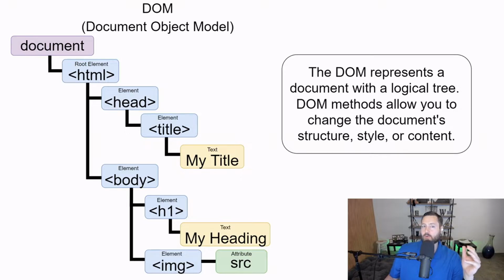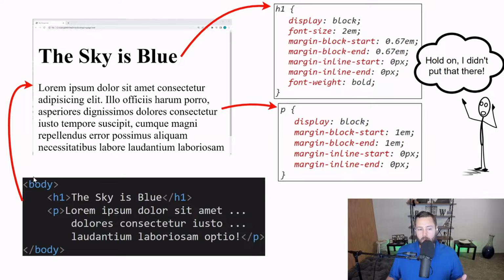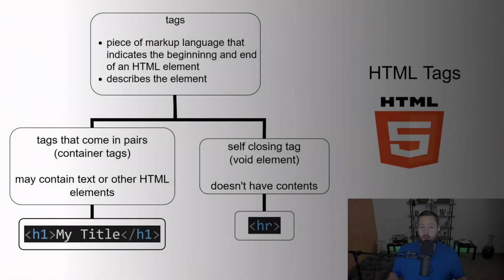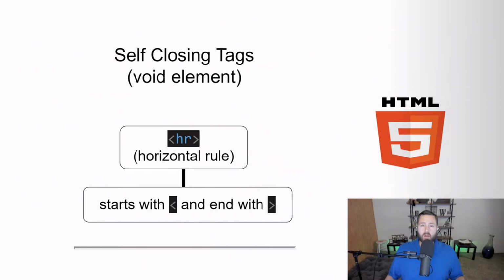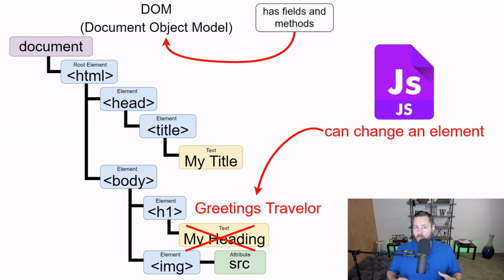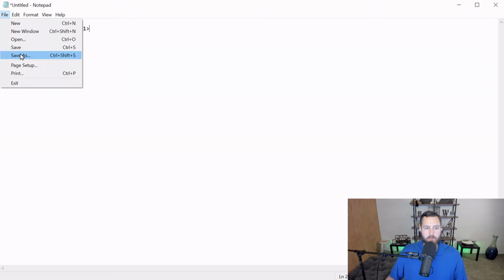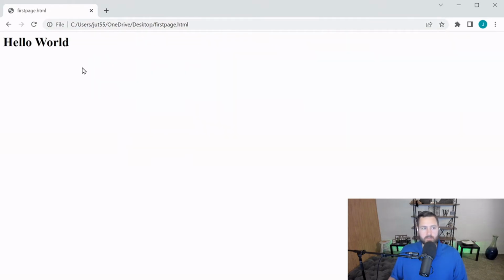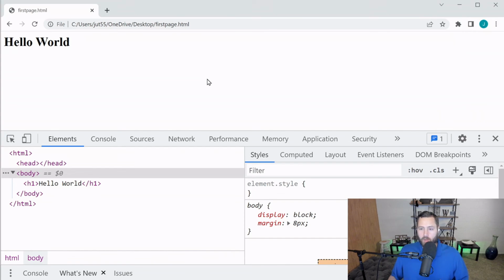Your First Web Page! - Web Dev Journey: HTML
In this video we explore the Document Object Model, as well as it's elements and nodes.  We explain how the DOM is object oriented which allows us to use it methods to change the webpage.